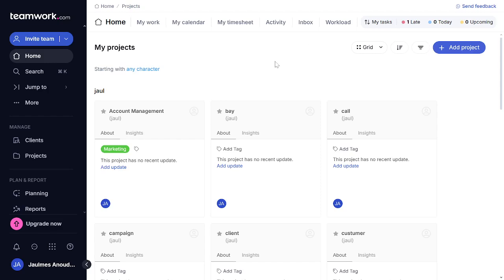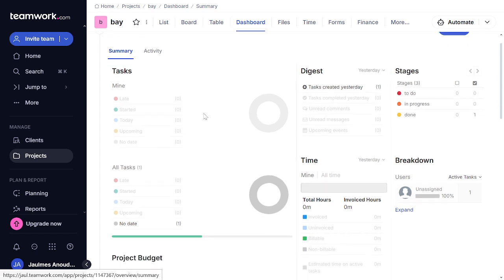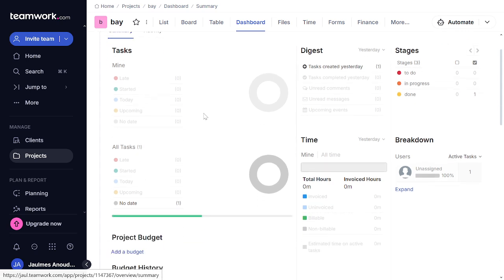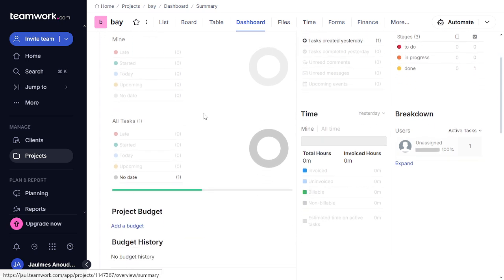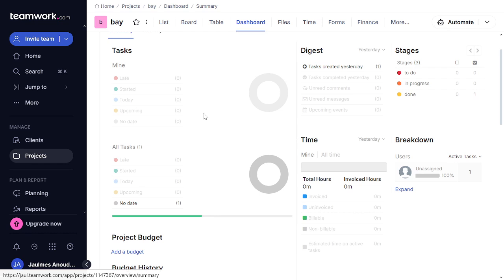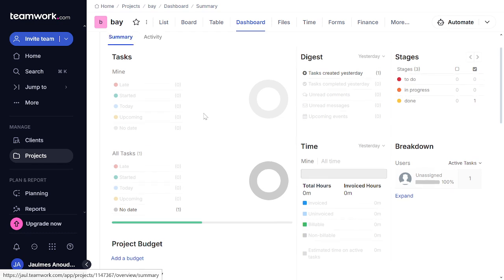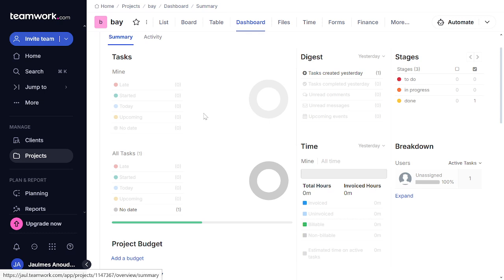How To Use The Project Evaluation Feature On TEAMWORK.COM (Complete 2025 Guide)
Welcome to this comprehensive how to use the project evaluation feature on teamwork com full 2025 guide tutorial! In this detailed guide, I'll walk you through everything you need to know about how to use the project evaluation feature on teamwork com full 2025 guide.

What You'll Learn in This how to use the project evaluation feature on teamwork com full 2025 guide Tutorial:
• Complete step-by-step instructions for how to use the project evaluation feature on teamwork com full 2025 guide

Whether you're a complete beginner or looking to improve your skills, this how to use the project evaluation feature on teamwork com full 2025 guide tutorial covers everything from basic concepts to advanced strategies. I've designed this guide to be easy to follow, practical, and immediately actionable.

 Why This how to use the project evaluation feature on teamwork com full 2025 guide Tutorial is Different:

 Perfect for:
• Beginners who want to learn how to use the project evaluation feature on teamwork com full 2025 guide from scratch

Don't forget to LIKE this video if it helped you learn how to use the project evaluation feature on teamwork com full 2025 guide and SUBSCRIBE for more in-depth tutorials like this one!

Questions? Drop them in the comments below! I read every comment and try to respond to as many as possible.

• Share with anyone who might benefit from learning how to use the project evaluation feature on teamwork com full 2025 guide